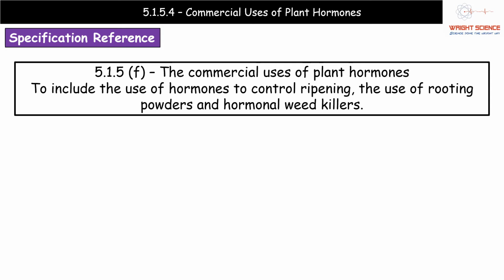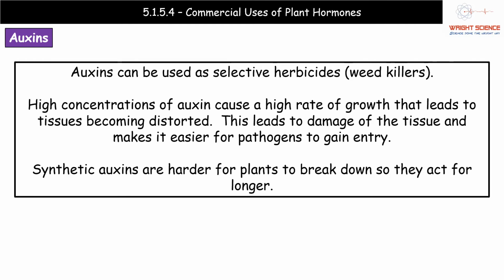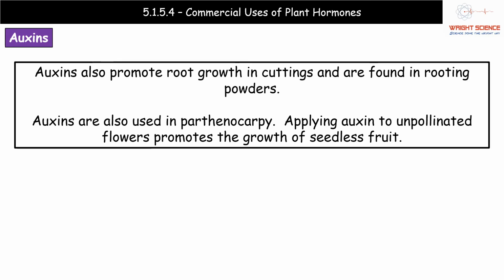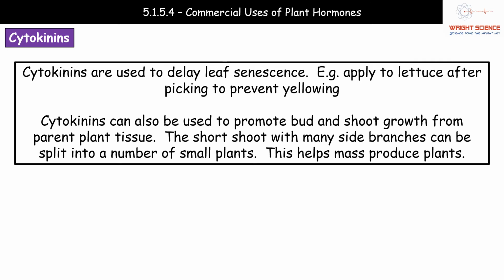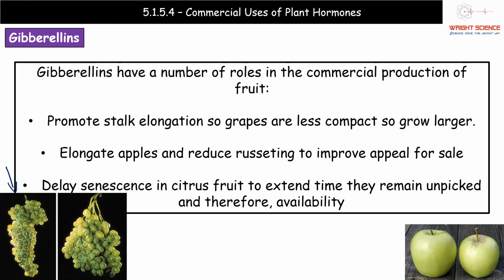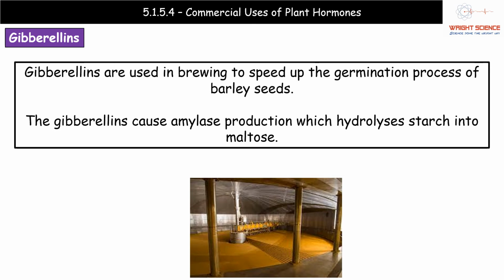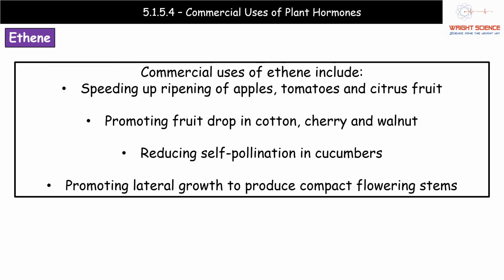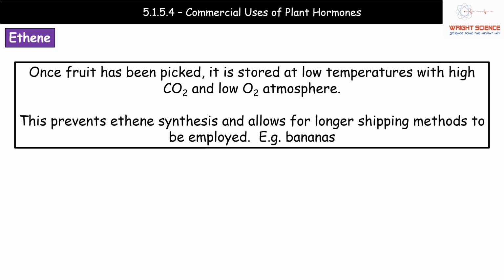A Level Biology - 5.1.5.4 - Commercial Uses of Plant Hormones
Wright Science A Level Biology summary video on commercial uses of plant hormones.  Supporting the OCR Biology A specification.